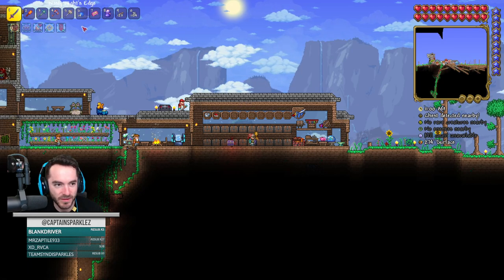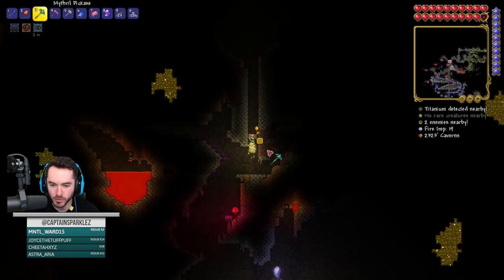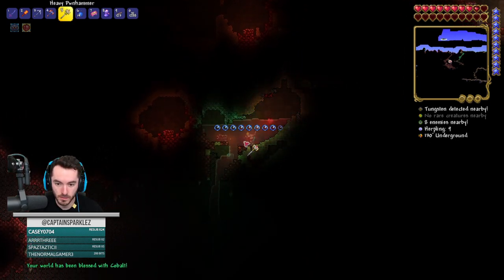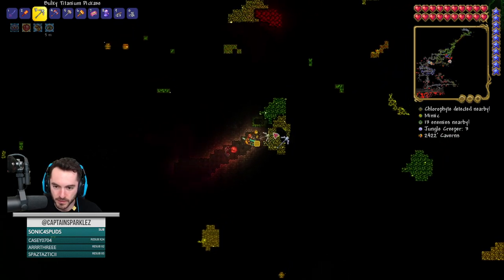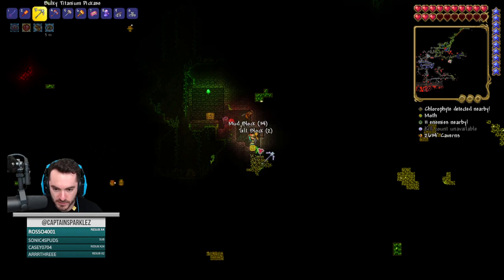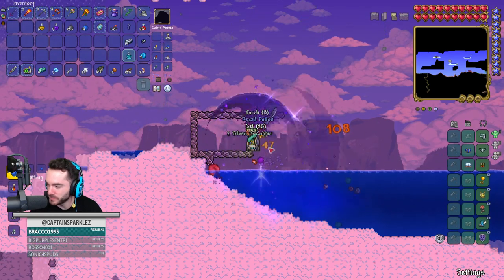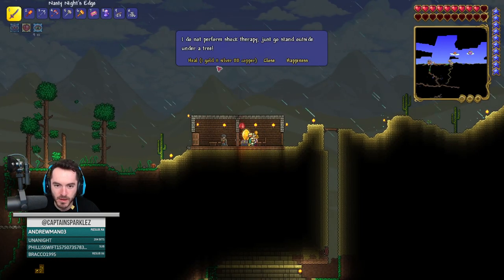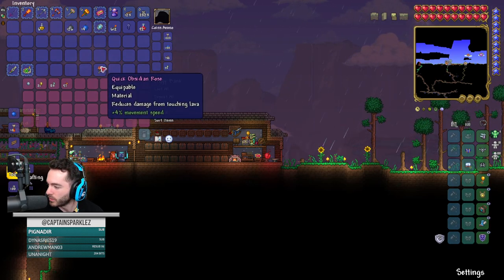Terraria Ep. 17 - Omega Armor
Today we find Wyvern